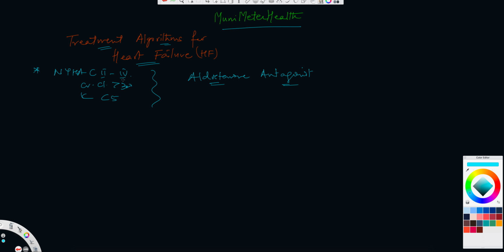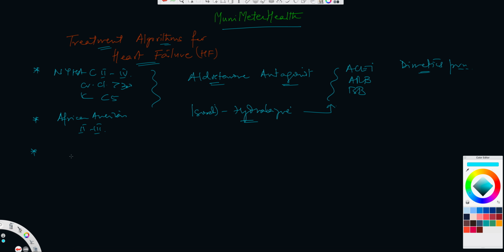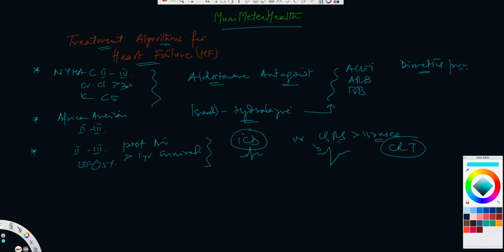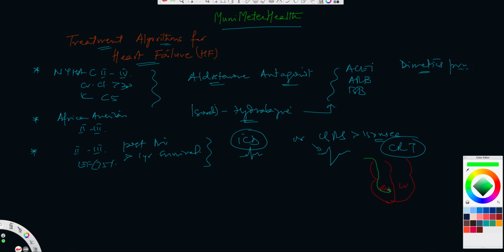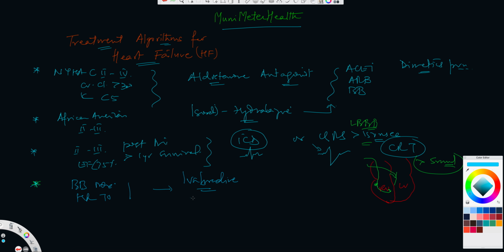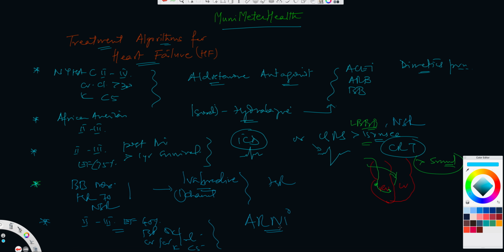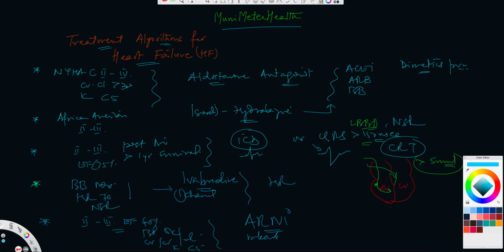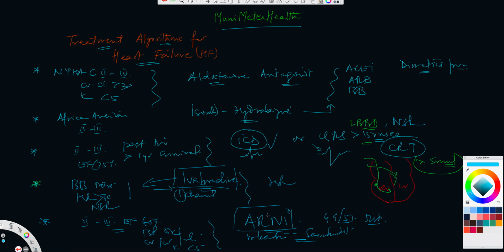^MuniHealth - #281 What Are Treatment Strategies In Specific Scenarios Of Heart Failure?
Learn through this video the specific scenarios where therapy for heart failure (HF) is strategized individually over the standard regimen, note certain cautions before prescribing certain medications, specially the new ones just released, Dr. Sharad Jaitly further explains in the video.

281 What Are Treatment Strategies In Specific Scenarios Of Heart failure?